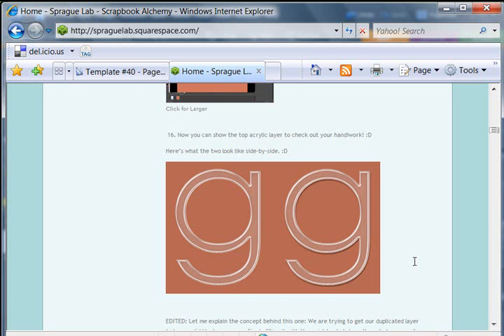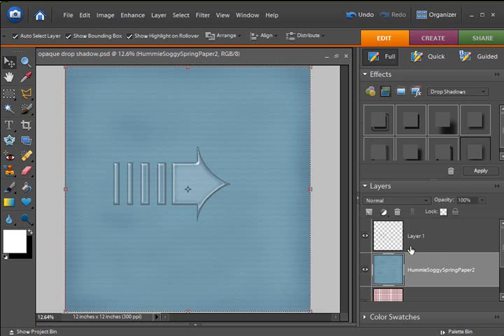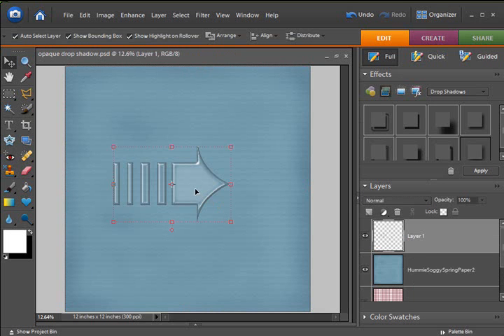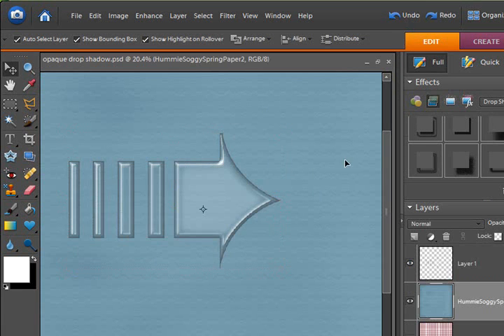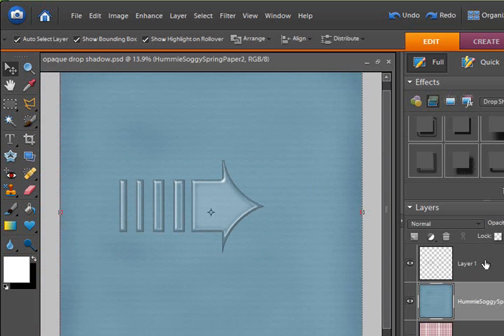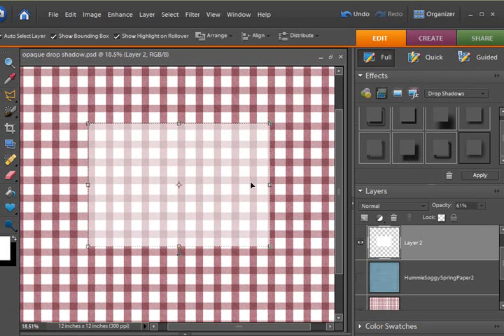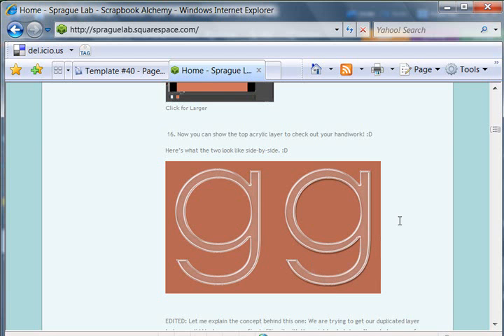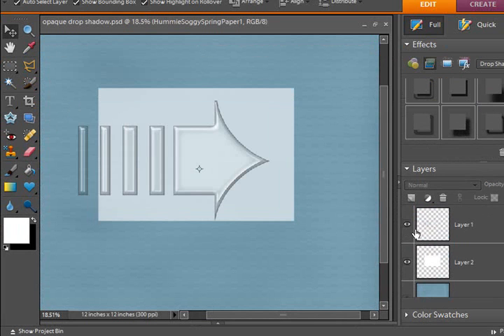Part 1 - Drop Shadows on Opaque Elements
Applying a drop shadow on Opaque elements makes the element less clear.  How do we do this in Photoshop Elements?